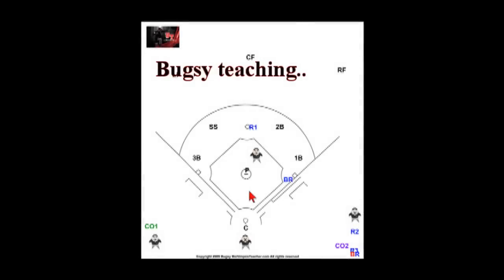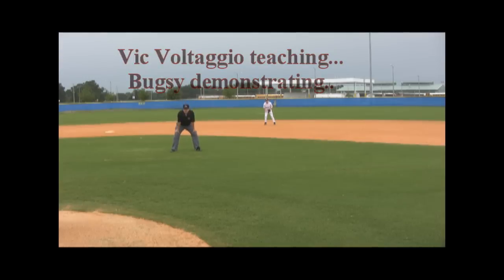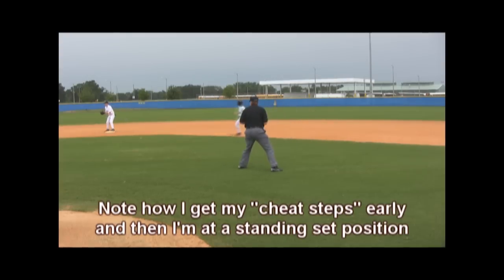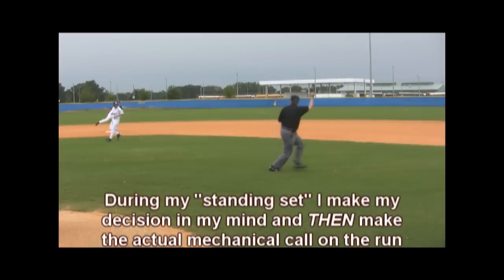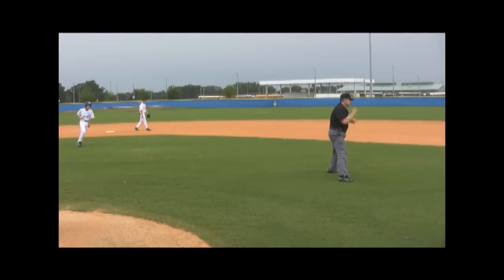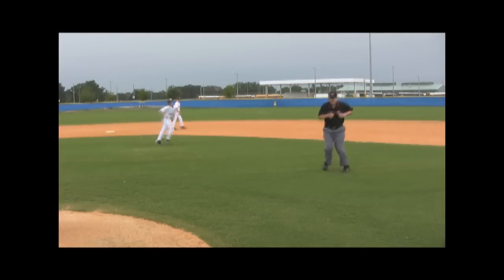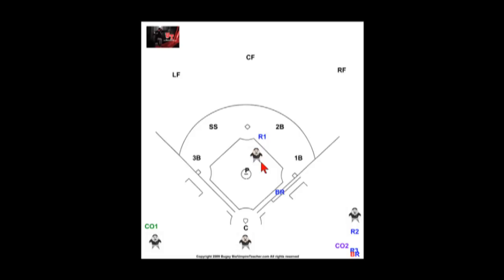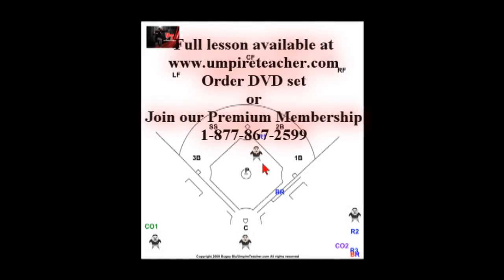Preview of 2 Umpire System presented by UmpireTeacher.com